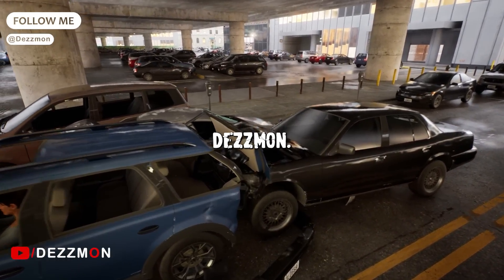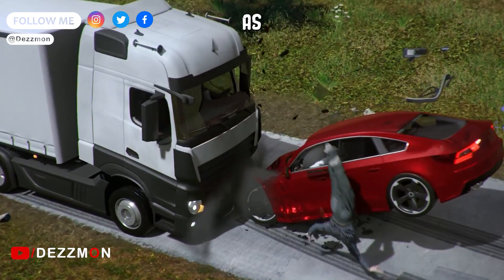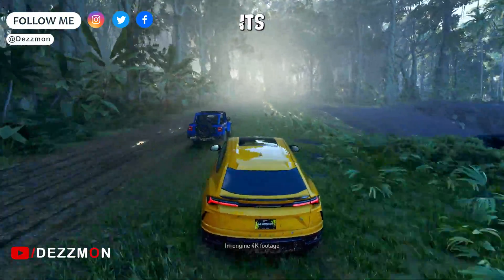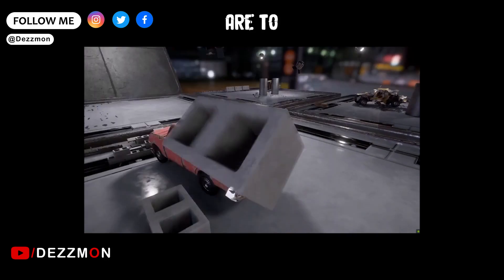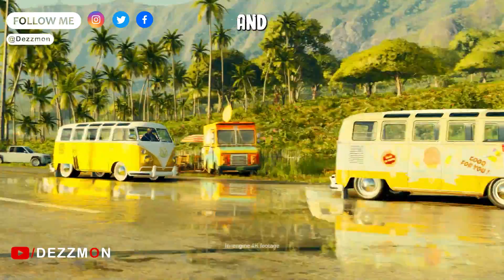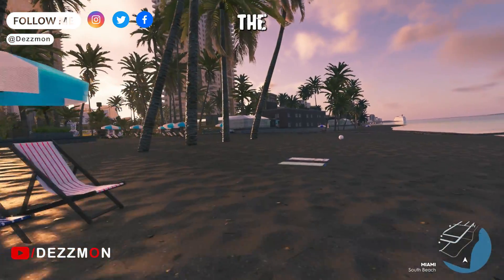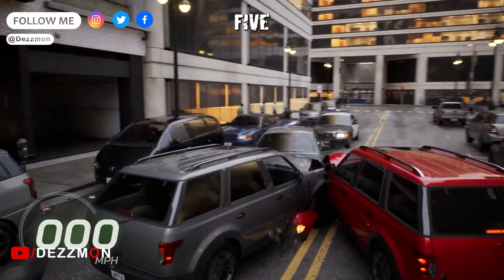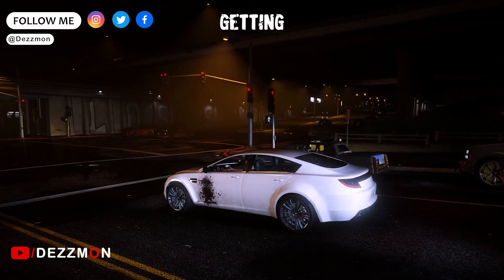GTA 6 : Realistic Physics Vehicle Damage LEAKED!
Get ready for the ultimate gaming experience with the latest leak on GTA 6! In this video, we reveal the highly anticipated realistic physics vehicle damage feature that will take your gameplay to the next level. Watch as we showcase the incredible attention to detail in the game's graphics and physics engine, as cars crumple and deform in realistic ways during high-speed collisions. This leak is sure to get you excited for the upcoming release of GTA 6. Don't miss out on this exclusive sneak peek - watch now!